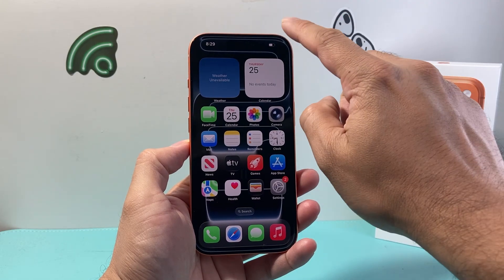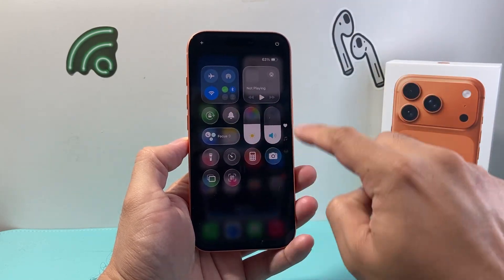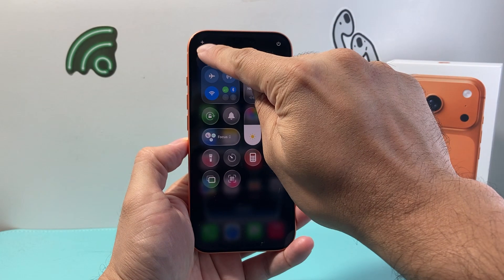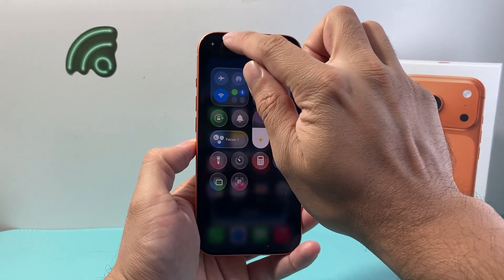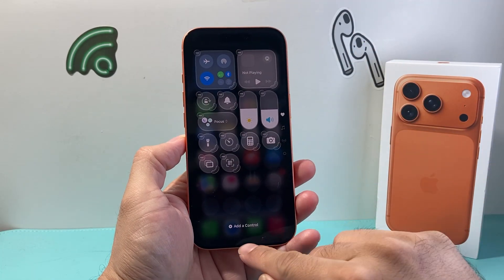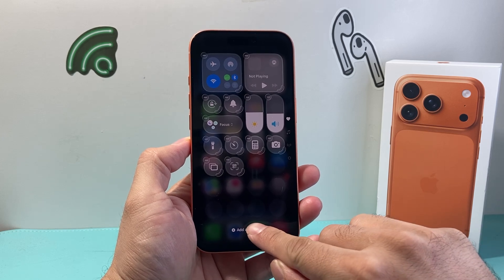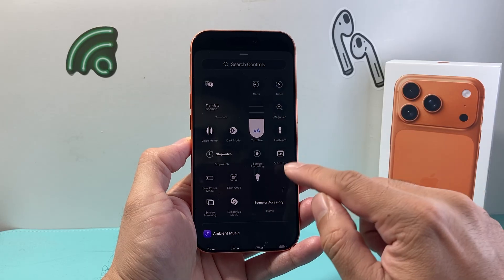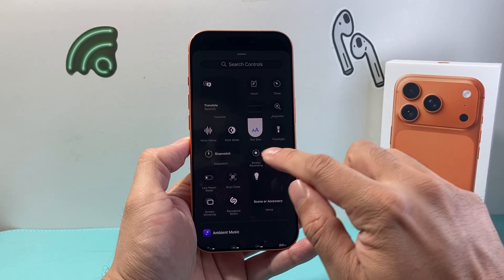iPhone 17 Pro: How To Screen Record With Sound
In this video we show you how to do screen recording with sound using your Apple iPhone 17 / 17 Pro / 17 Pro Max / 17 Air. You can have sound on or off. After screen recording, we show you where you can find the video. This method on iOS 26 that was released along with the Apple iPhone 17 line up.